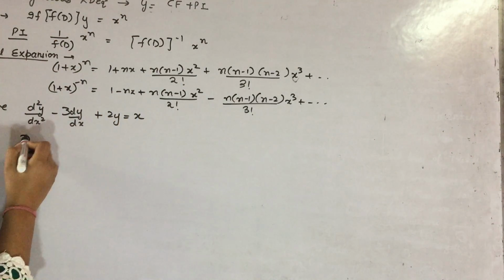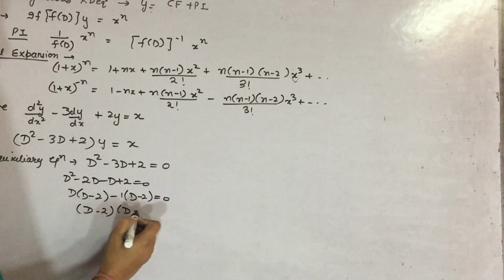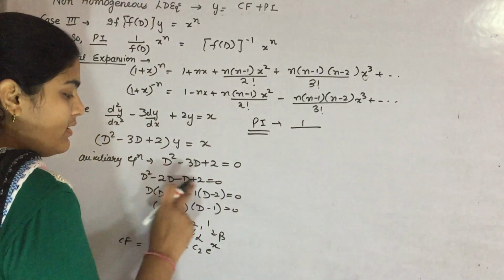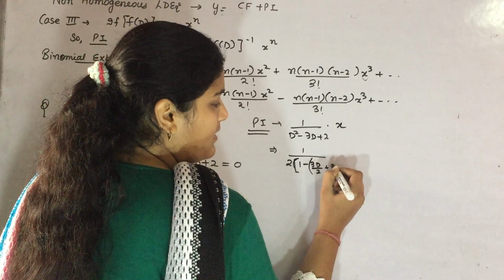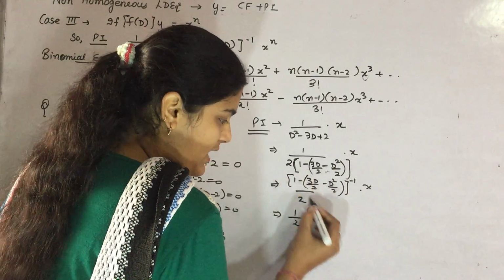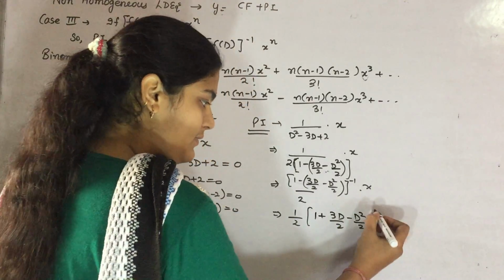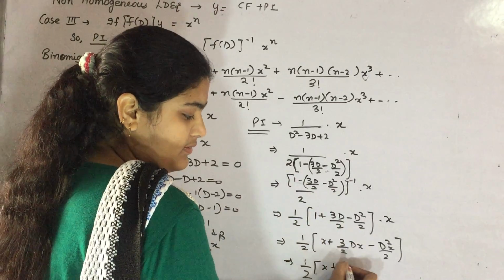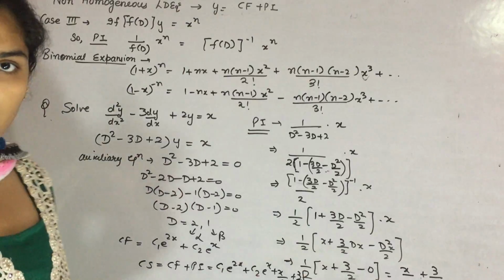LDEs(order 2)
Non homogenous differential eq having algebraic form